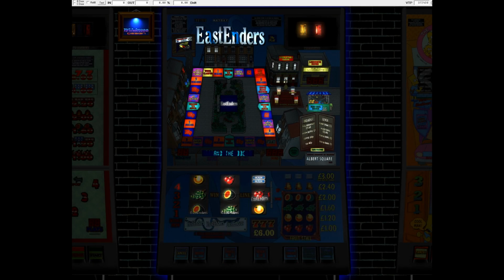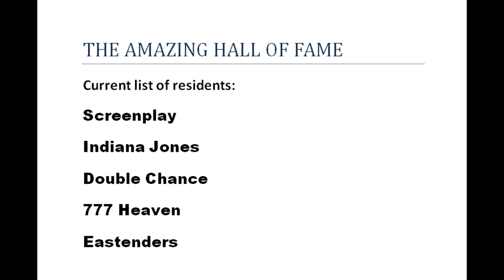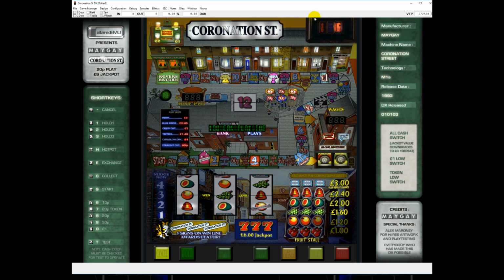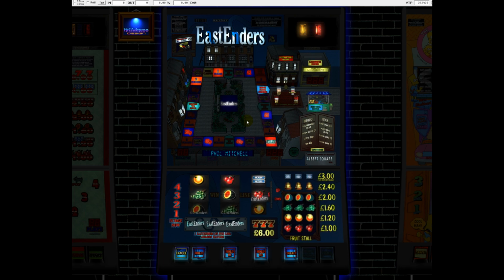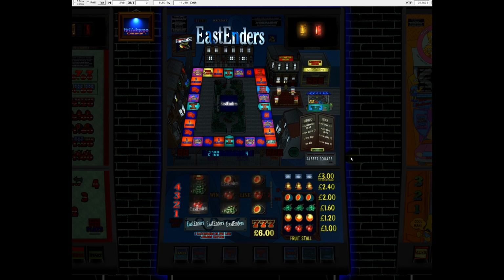Maygay's Eastenders - Never Mind Arthur!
REUPLOAD from the Degsy Degworth channel, originally uploaded April 2018.

This was kind of a forerunner of the Gambling Low Ebbs Series, as it was the first time I really put a proper sort of 'story' into a video, and it was very well received. A couple of months later I released the first Gambling Low Ebbs video.

0:00:00 Introducing EastEnders, induction to the Hall Of Fame
0:03:14 Maygay's run of great machines in the £6 jackpot era
0:05:44 The progenitor of the Gambling Low Ebbs series
0:19:34 Eastenders gameplay begins
0:22:30 Jackpot nudge pot
0:26:14 Queen Vic feature
0:28:48 Jackpot nudge pot
0:35:36 Queen Vic feature, leads into how awful £70 jackpot fruit machines are
0:38:32 Collecting the bank and looking at the stats, illegal control on Maygays?
0:41:32 Closing comments